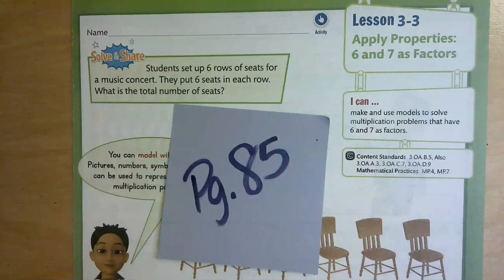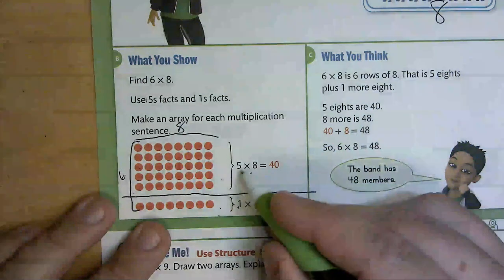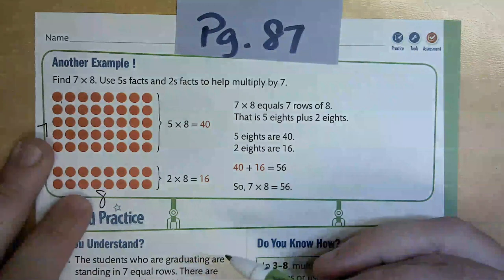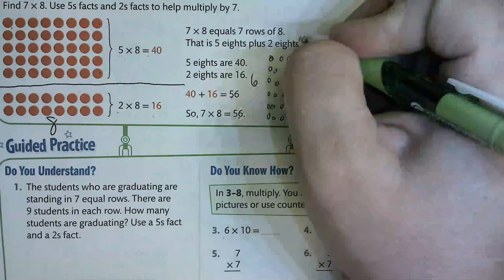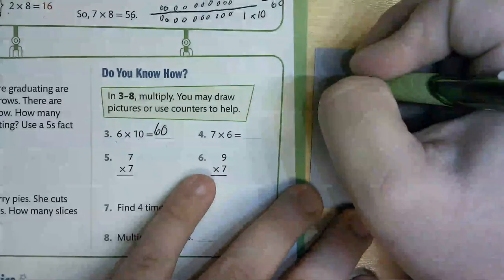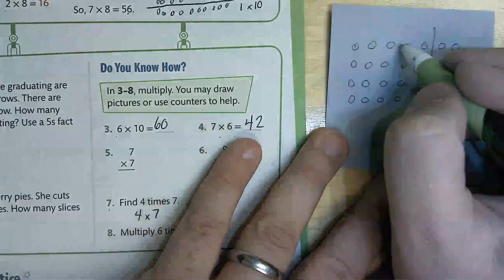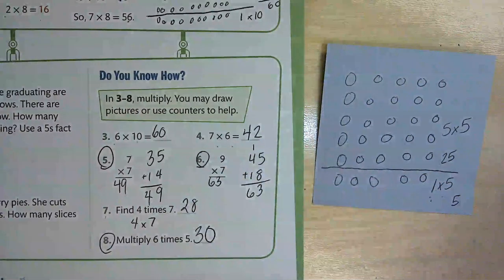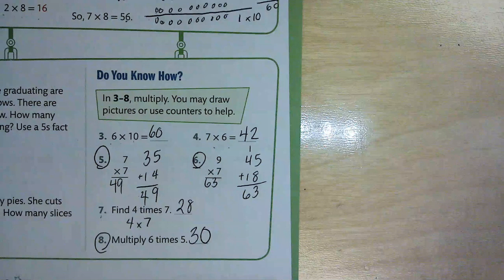3rd Grade 3.3 Envision